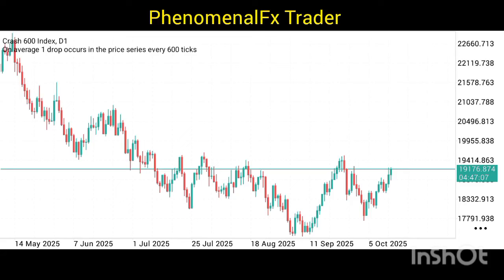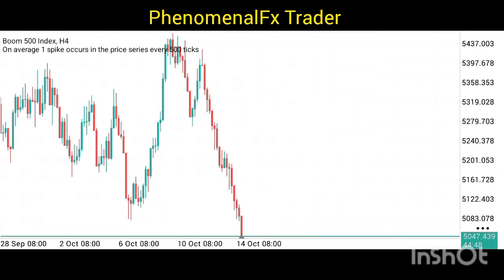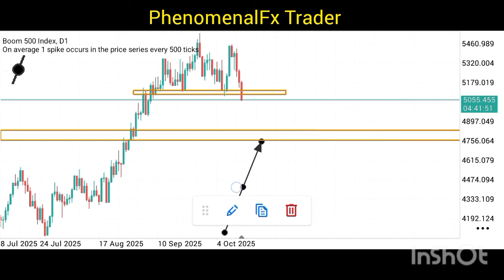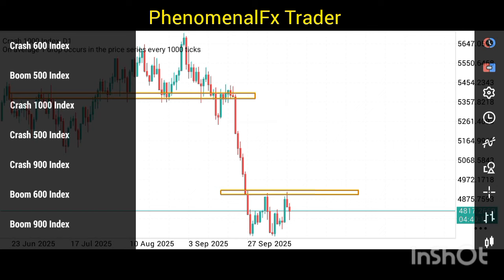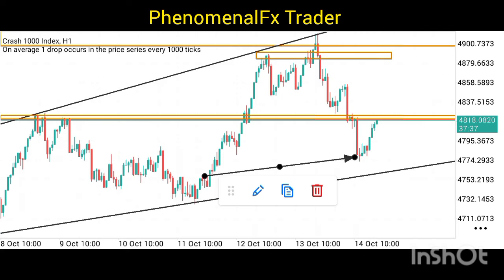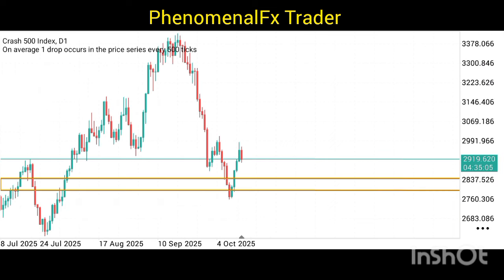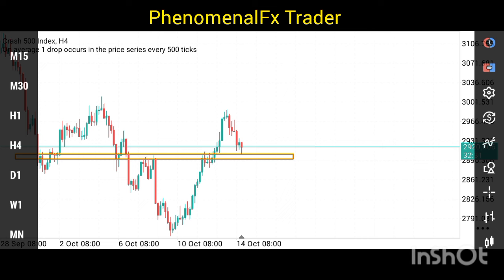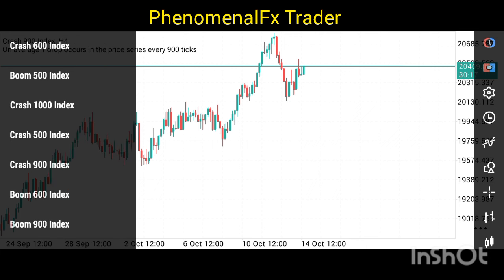Price Action Analysis for Boom and Crash | Market Structure Scalping Strategy for Boom and Crash